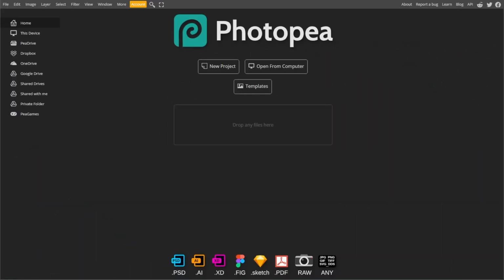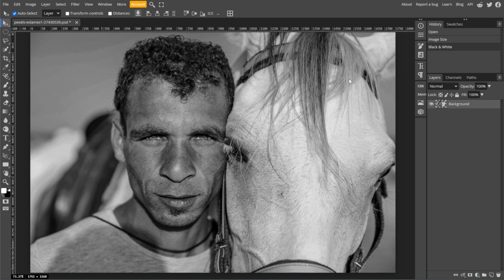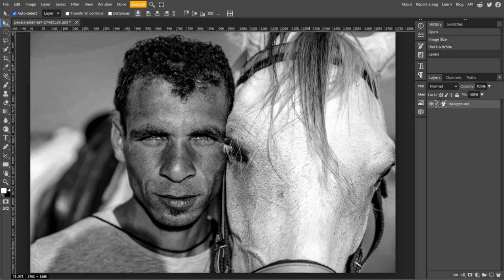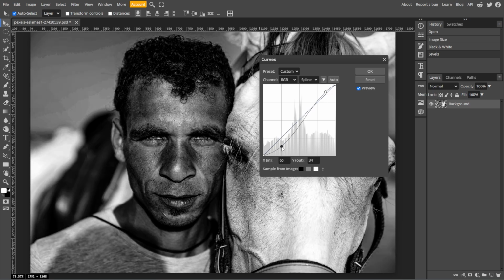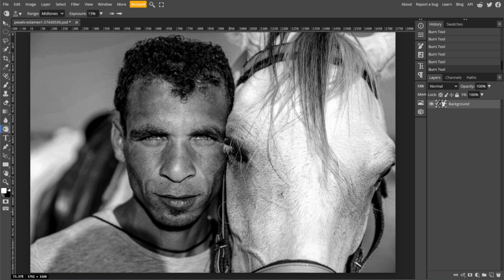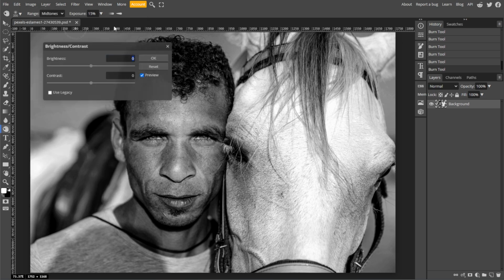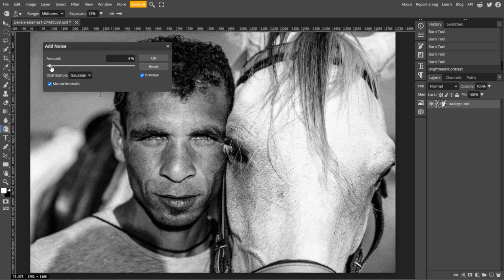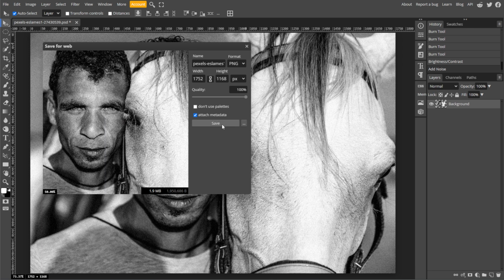How to Make a High Contrast Black and White Photo in Photopea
Learn how to create a high contrast black and white portrait in Photopea with this step-by-step tutorial. Discover how to adjust your image to bring out striking details, creating dramatic black-and-white portraits with intense contrast.